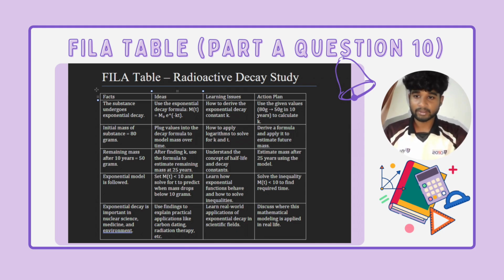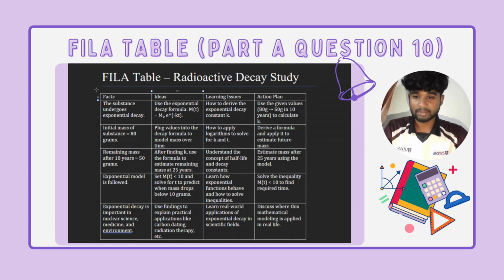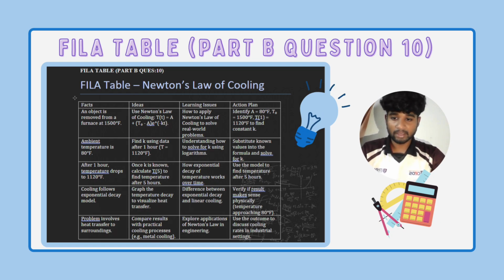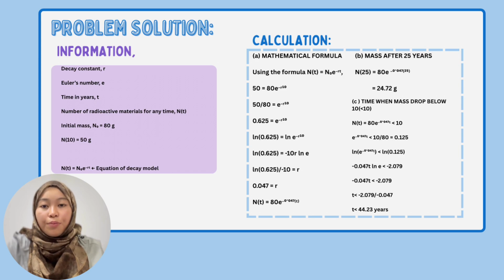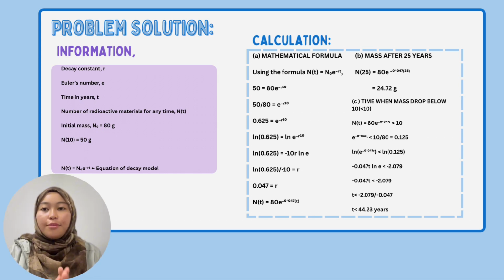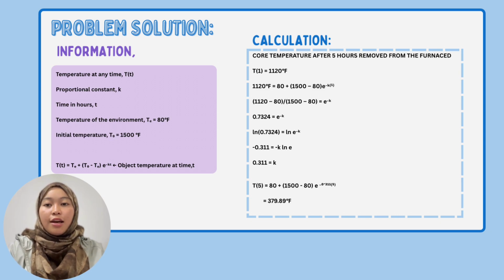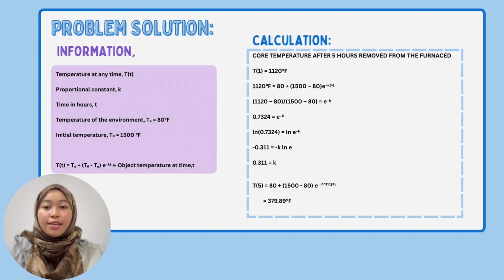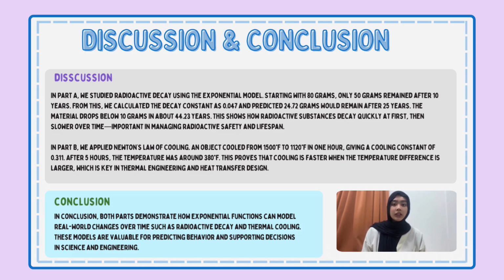PBL ENGINEERING MATHEMATIC II